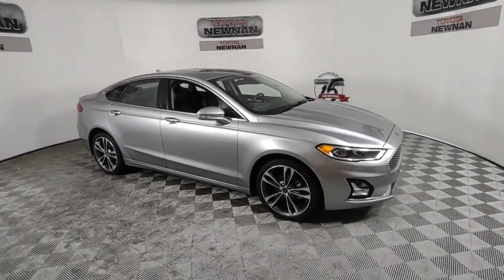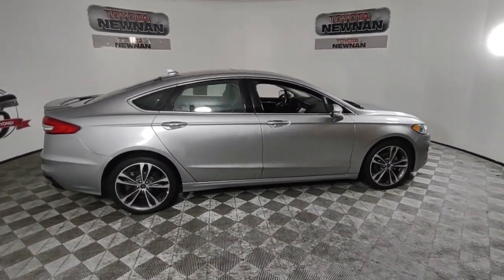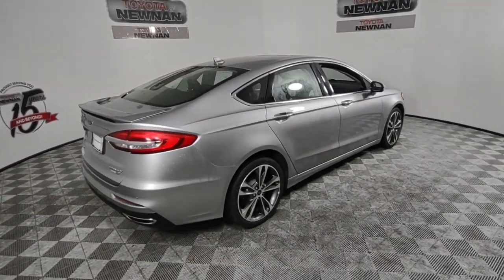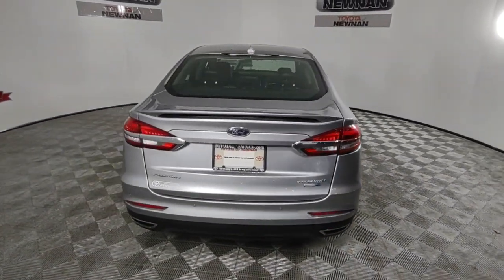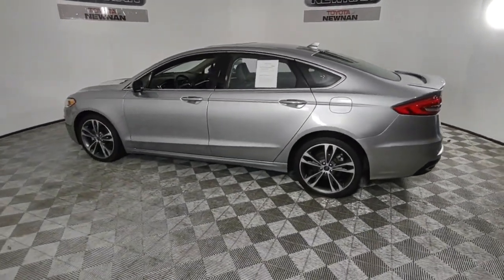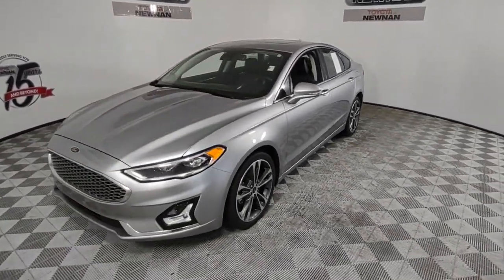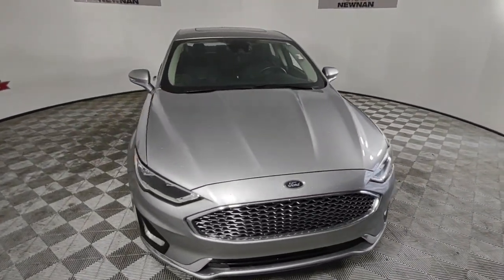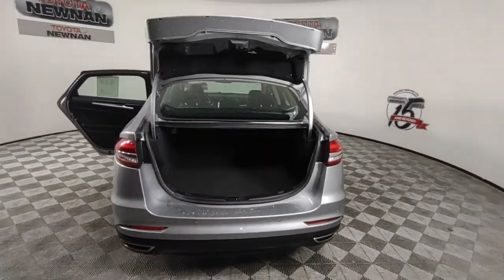2020 FORD FUSION Newnan, Peachtree City, Carrolton, Fayetteville, Union City P3217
Iconic Silver Metallic Used 2020 FORD FUSION available in 2 Herring Road, Newnan, Georgia at Toyota of Newnan. Servicing the Newnan, Peachtree City, Carrolton, Fayetteville, Union City area.

This vehicle comes with our complimentary Platinum Protection Plan. Our ASE Certified mechanics perform such an extensive inspection we can offer a fully comprehensive protection plan that offers you the peace of mind needed when purchasing a pre-owned vehicle. Recent Arrival! 20/29 City/Highway MPG Ford Fusion 2020 Titanium ALL WHEEL DRIVE LEATHER SUNROOF HEATED/COOLED SEAT AWD EcoBoost 2.0L I4 GTDi DOHC Turbocharged VCT 6-Speed Automatic
Side Impact Beams,Dual Stage Driver And Passenger Seat-Mounted Side Airbags,Ford Co-Pilot360 - Blind Spot Information System (BLIS) Blind Spot,Ford Co-Pilot360 - Automatic Emergency Braking (AEB) and Cross-Traffic Alert,Collision Mitigation-Front,Driver Monitoring-Alert,Reverse Sensing System Rear Parking Sensors,Tire Specific Low Tire Pressure Warning,Dual Stage Driver And Passenger Front Airbags,Curtain 1st And 2nd Row Airbags,Airbag Occupancy Sensor,Driver And Passenger Knee Airbag,Mykey System -inc: Top Speed Limiter, Audio Volume Limiter, Early Low Fuel Warning, Programmable Sound Chimes and Beltminder w/Audio Mute,Rear Child Safety Locks,Outboard Front Lap And Shoulder Safety Belts -inc: Rear Center 3 Point, Height Adjusters and Pretensioners,Back-Up Camera,8-Way Driver Seat,60-40 Folding Bench Front Facing Fold Forward Seatback Leather Rear Seat,Manual Tilt/Telescoping Steering Column,FordPass Connect 4G Mobile Hotspot Internet Access,Heated Leather/Metal-Look Steering Wheel,Front Cupholder,Rear Cupholder,Compass,Power Fuel Flap Locking Type,Remote Releases -Inc: Power Cargo Access,Keypad,Valet Function,Garage Door Transmitter,Cruise Control w/Steering Wheel Controls,Distance Pacing w/Traffic Stop-Go,Dual Zone Front Automatic Air Conditioning,HVAC -inc: Underseat Ducts and Console Ducts,Locking Glove Box,Driver Foot Rest,Full Cloth Headliner,Metal-Look Gear Shifter Material,Interior Trim -inc: Metal-Look Instrument Panel Insert, Metal-Look/Piano Black Door Panel Insert, Metal-Look/Piano Black Console Insert and Chrome Interior Accents,Leatherette Door Trim Insert,Day-Night Auto-Dimming Rearview Mirror,Driver And Passenger Visor Vanity Mirrors w/Driver And Passenger Illumination, Driver And Passenger Auxiliary Mirror,Full Floor Console w/Covered Storage, Mini Overhead Console w/Storage and 2 12V DC Power Outlets,Front And Rear Map Lights,Fade-To-Off Interior Lighting,Carpet Floor Trim and Carpet Trunk Lid/Rear Cargo Door Trim,Cargo Features -inc: Tire Mobility